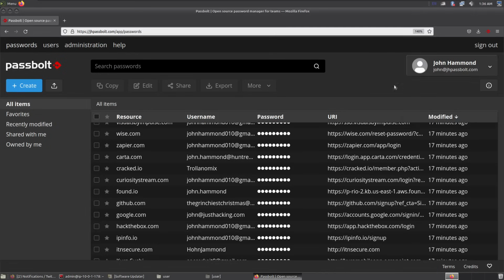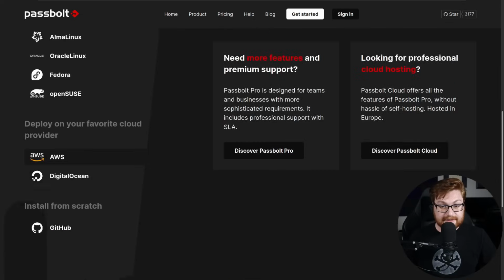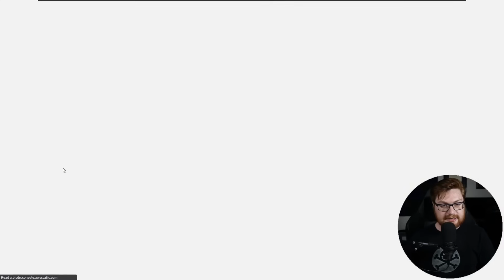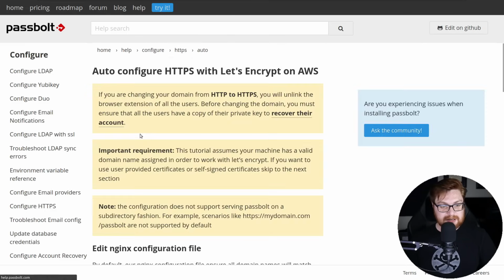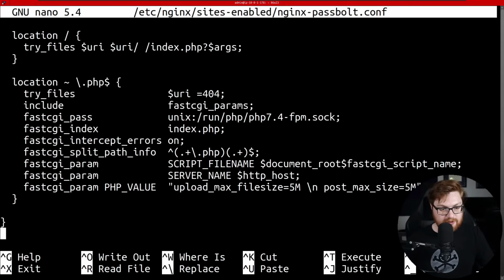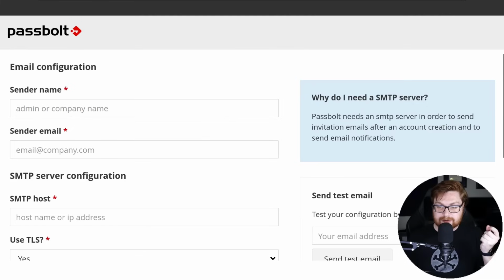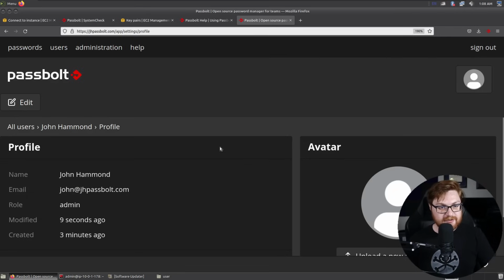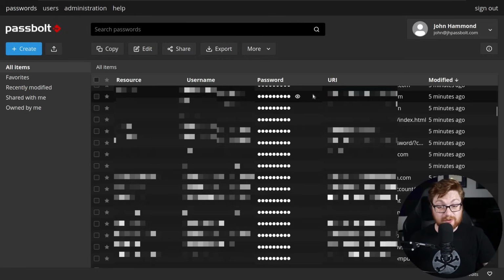I store ALL my Passwords in AWS